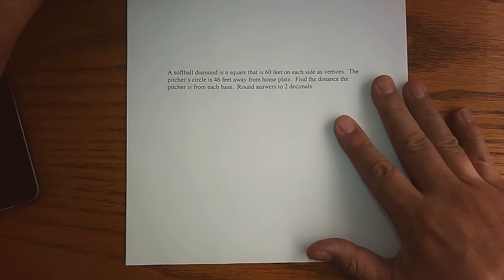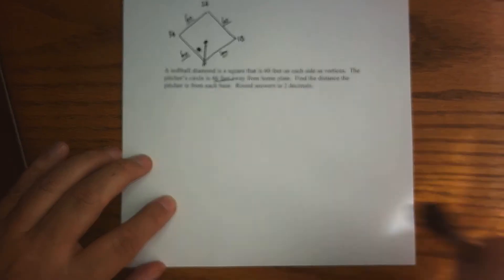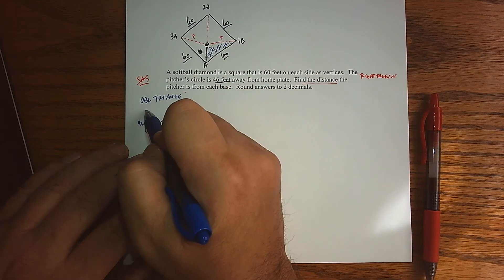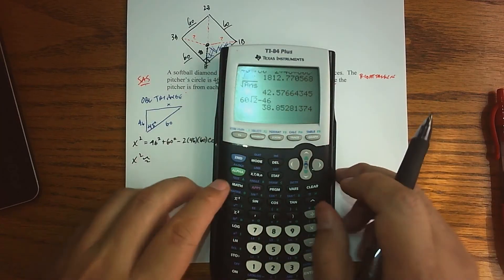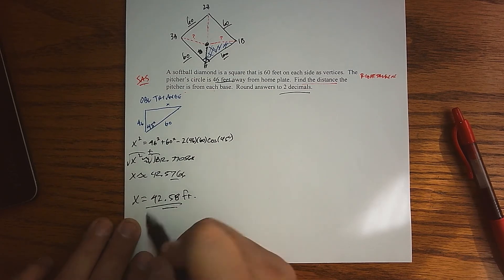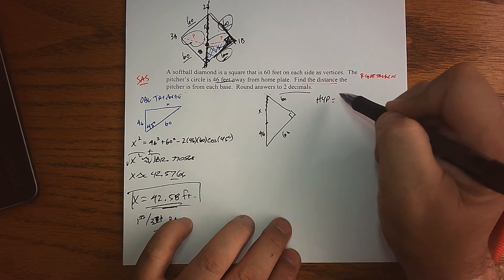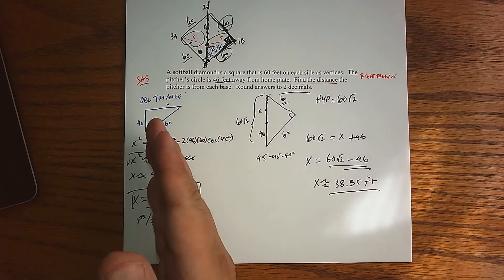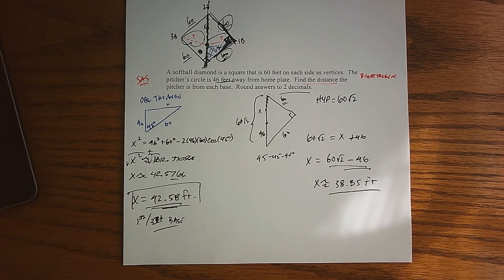MAT 182 Section73 Softball App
Created for my MAT 182 Classes at GCC